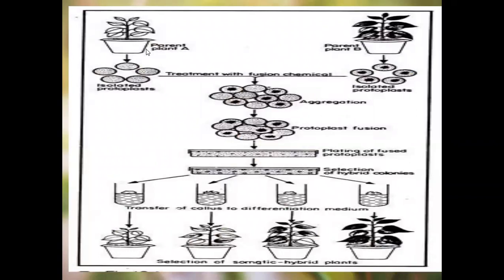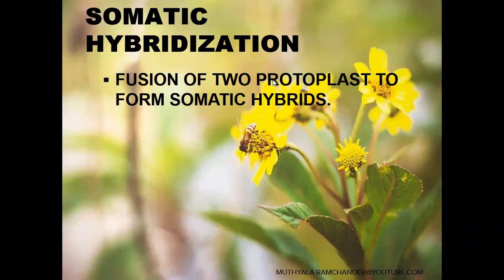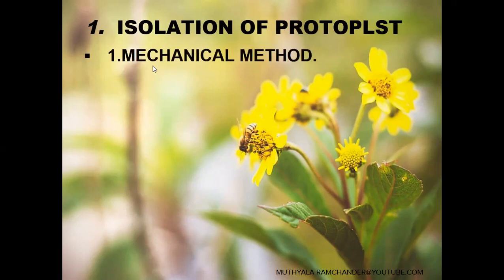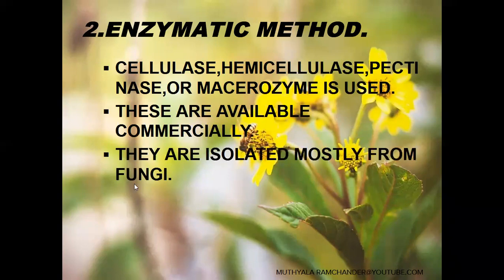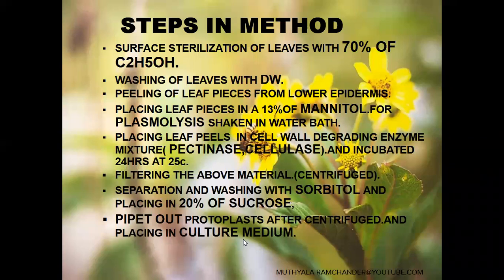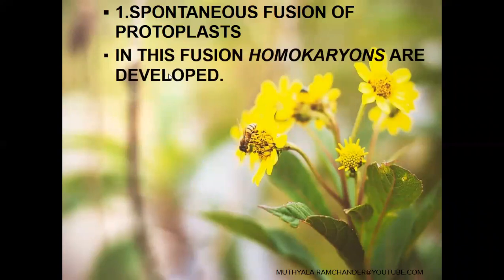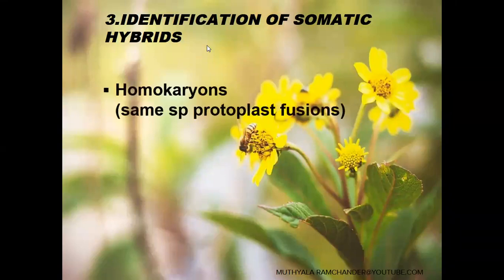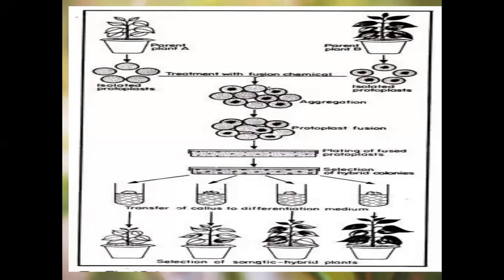Somatic hybridization for english medium